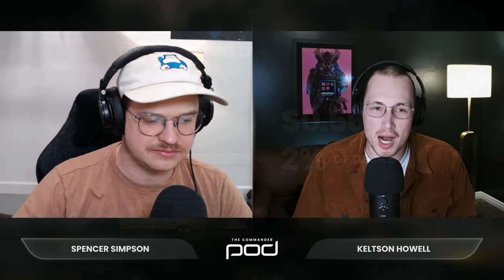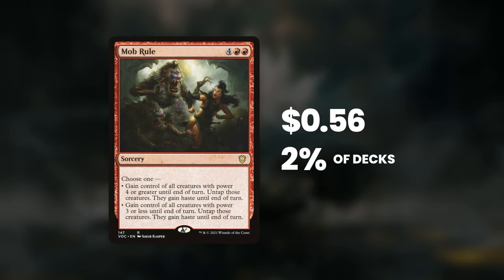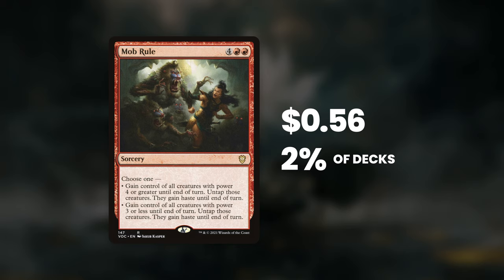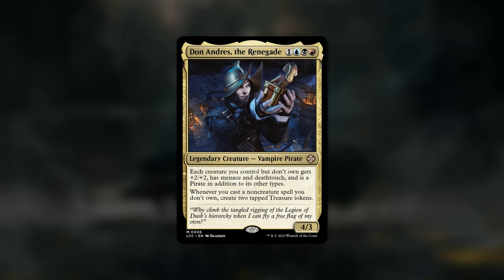Finding Budget Bombs for Commander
Break the game, not the bank with these budget bombs. This week we each pick 5 "bombs" that are less than $5 and played in less than 5% of eligible decks on EDHREC. We also discuss what makes a bomb in commander and how you can find bombs for your own decks!

Thanks to our listener Alex for requesting this topic!

Chapters
0:00 Intro
4:12 Mob Rule
9:35 Hoarding Broodlord
12:55 Arachnogenesis
20:43 Archpriest of Shadows
24:45 Tragic Arrogance
29:31 Wilderness Reclamation
33:33 Conclave Sledge-captain
37:04 Sanctuary Warden
40:50 Debtor’s Knell
45:58 Conspiracy Unraveller
48:49 How to find bombs like this
53:25 Honorable Mentions